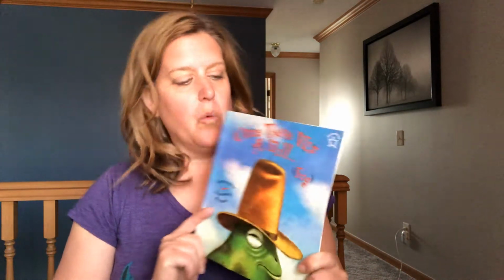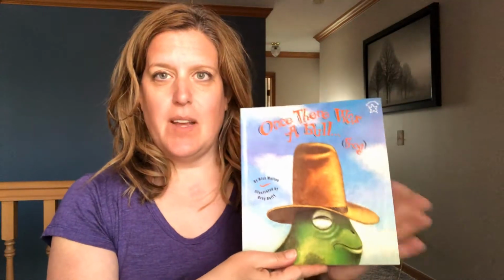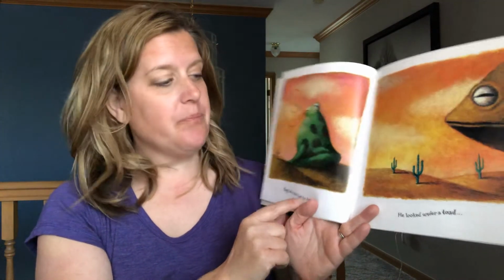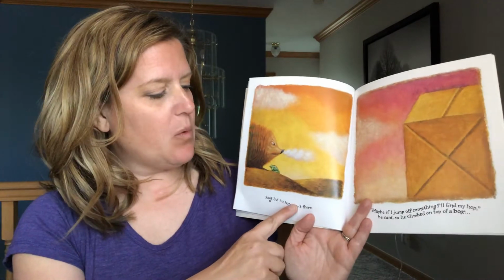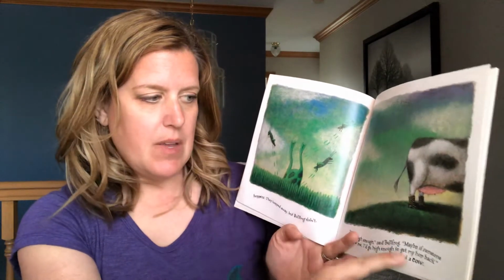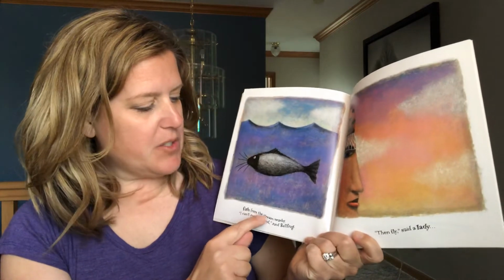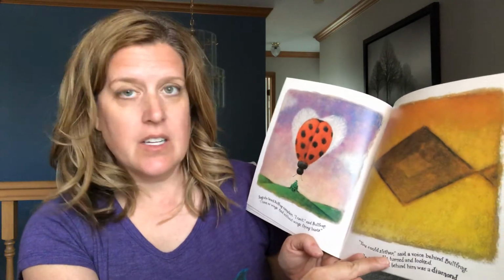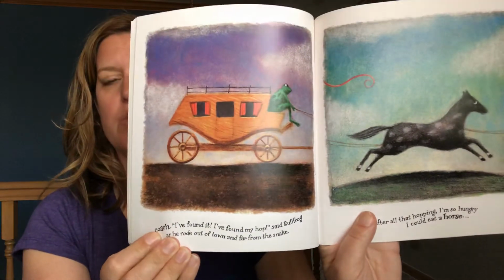Once There Was A Bull Frog